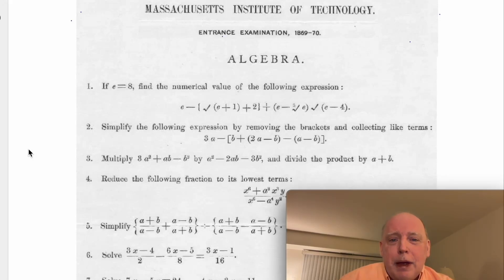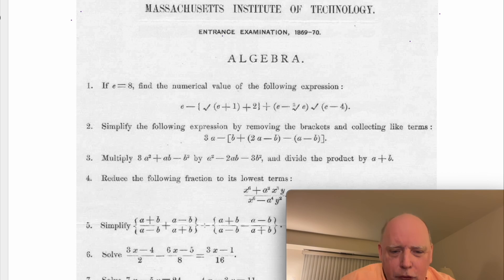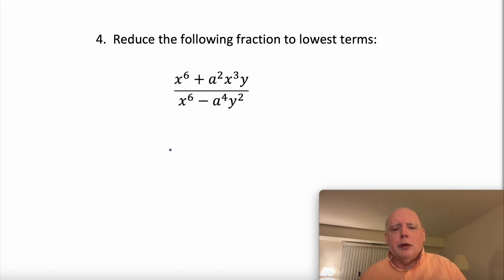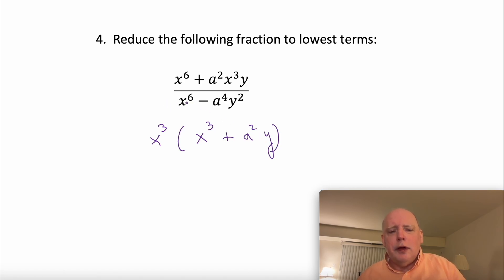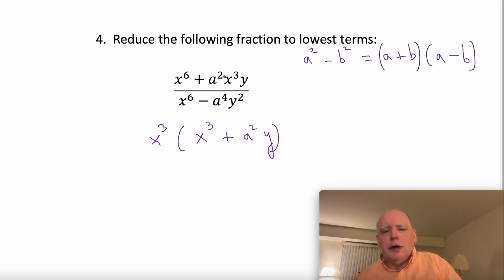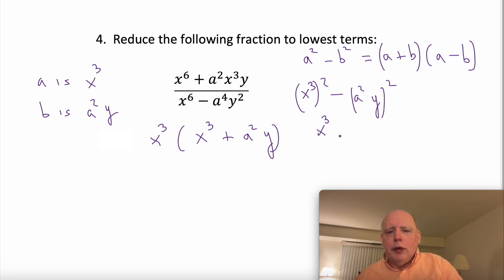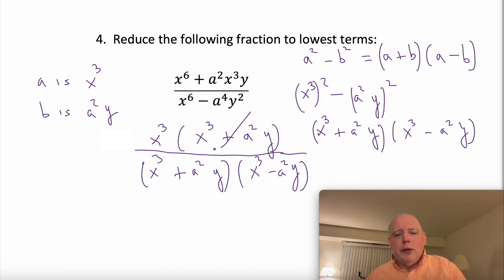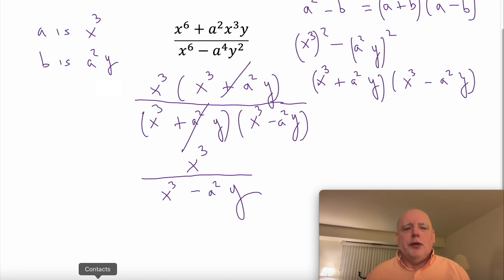MIT Entrance exam from 1869 Problem 4. Can you solve it ?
In this math video I explain how to solve the fourth problem of the MIT entrance exam from 1869.  We simplify a rational expression by factoring, and the use of the difference of two squares.    Mathematics explained.